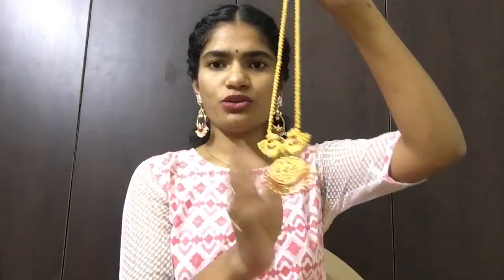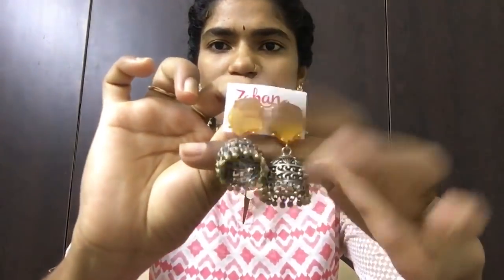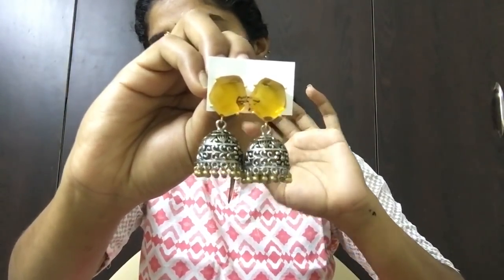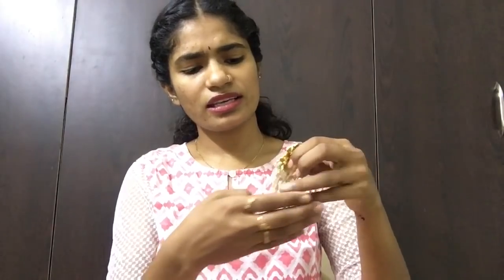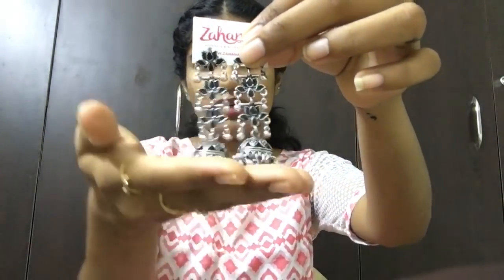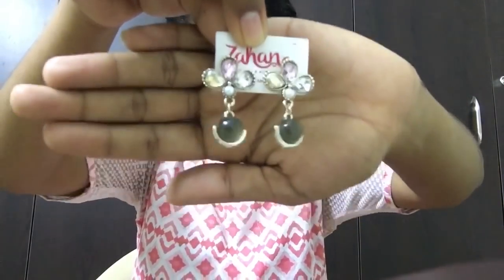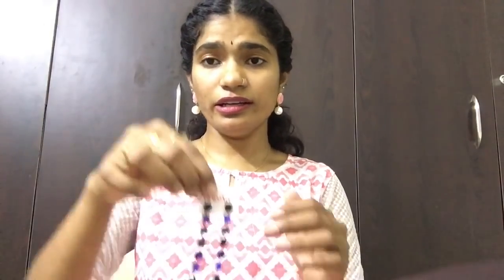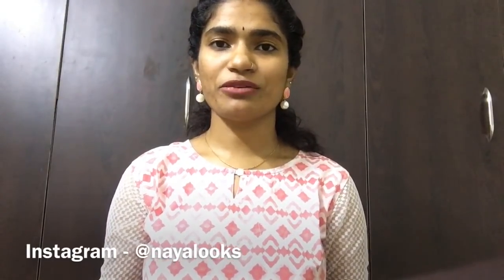Huge Ethnic Wear Jewellery Haul | Zahana.in | 1gram gold Jewellery Haul | Navya Varma | nayalooks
Products were delivered within a week from the day of ordering.

I hope you all enjoyed watching this video.
Please feel free to talk about any video suggestions in the comment box below :)

All the information mentioned/spoken in the vedio is my own
For more stories and pictures follow me in the above mentioned social media handles❤️